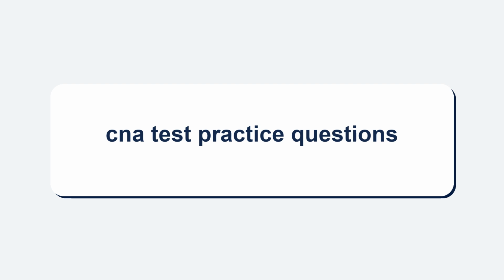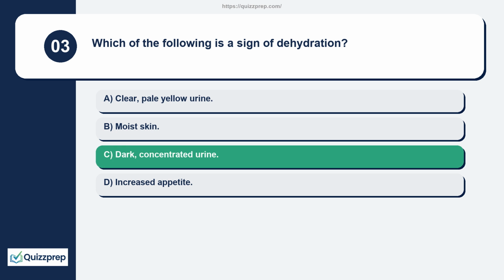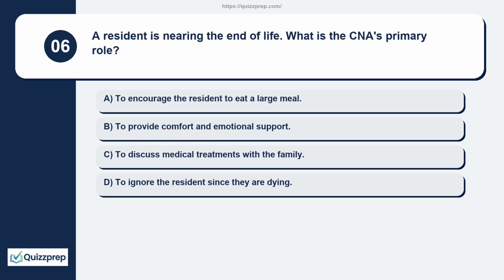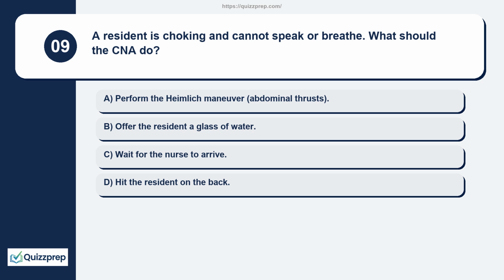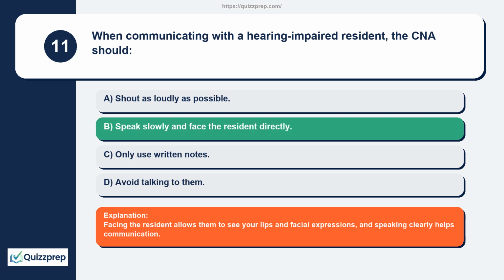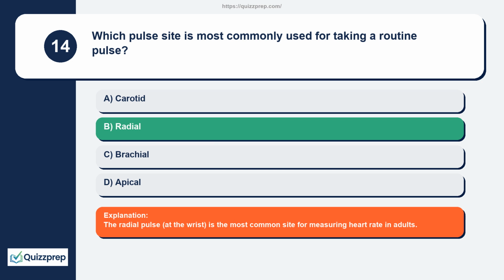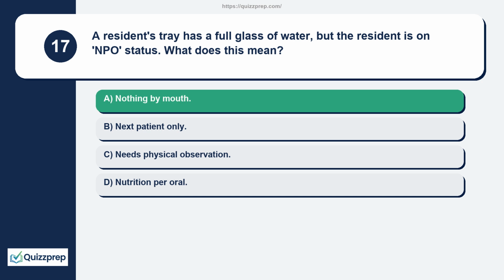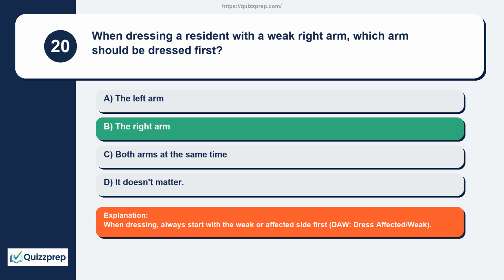2026 CNA Practice Test Questions For Guaranteed State Board Exam Success And Certification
Passing the certified nursing assistant exam in 2026 requires a focused approach and access to the most current study materials available. As the healthcare industry evolves, the standards for nursing assistants have become more rigorous, making it essential to practice with questions that reflect the latest clinical guidelines and safety protocols. This session is designed to provide you with a comprehensive overview of the core competencies needed to excel on your state board assessment.

Consistency in your study routine is the primary driver of success. Engaging with these practice questions daily helps reinforce critical concepts and builds the mental stamina required for the actual testing environment. The material presented here covers a wide range of essential topics, including infection control, resident rights, communication strategies, and the technical aspects of patient care. By mastering these specific areas, you are positioning yourself as a highly capable and professional candidate ready for the workforce.

The 2026 certification cycle places a heavy emphasis on critical thinking and the ability to prioritize patient safety in real-time scenarios. Simply memorizing answers is no longer enough. You must understand the underlying rationale for every action taken in a clinical setting. This resource focuses on high-frequency question types that frequently appear on the official exam, ensuring that you are not caught off guard by complex phrasing or situational dilemmas.

We understand that the journey toward becoming a certified nursing assistant can be challenging, which is why we also provide comprehensive study guides, expert coaching, and personalized resources to help you bridge any gaps in your knowledge. Our goal is to provide the support and help needed to turn your career aspirations into a reality. Whether you are a first-time student or a professional looking to renew your credentials, our specialized services are tailored to meet your unique academic needs.

Managing test anxiety is a major part of the certification process. Familiarity with the question format and the logical flow of the exam will significantly boost your confidence. By dedicating time to this practice set, you are effectively reducing the uncertainty that often leads to stress on exam day. We have gathered insights from recent successful candidates to ensure this content remains the most relevant and effective preparation tool in the digital space.

Make sure to save this video to your study library so you can return to it throughout your preparation period. Sharing this content with your peers and fellow students creates a community of support, allowing everyone to benefit from these high-quality resources. Engaging with the content through comments and discussions also helps the algorithm reach more aspiring healthcare professionals who are searching for reliable study aids.

The path to excellence in nursing starts with a solid foundation of knowledge and a commitment to continuous learning. The 2026 state board exam is a gateway to a rewarding career, and your preparation today determines your performance tomorrow. We are proud to be a part of your professional development and look forward to celebrating your success when you receive your official certification.

Maximize your potential by staying focused on the domains of care that matter most. From understanding the nuances of vital signs to maintaining the dignity of those under your care, every detail counts. This study session is an investment in your future, providing the clarity and direction needed to navigate the complexities of the nursing assistant exam with ease. Use this resource to sharpen your skills and secure your place in the vital healthcare workforce of 2026.